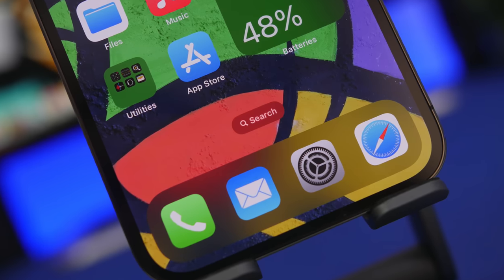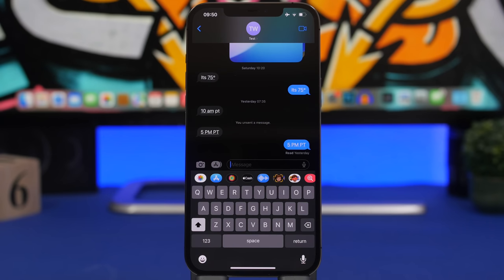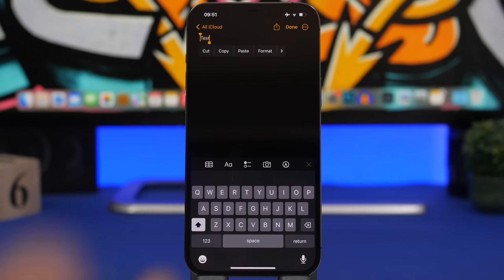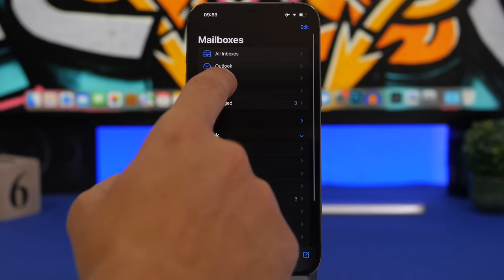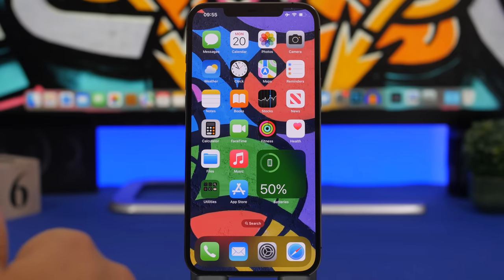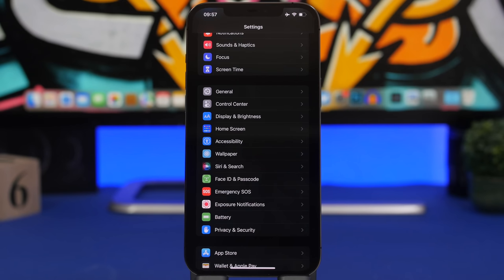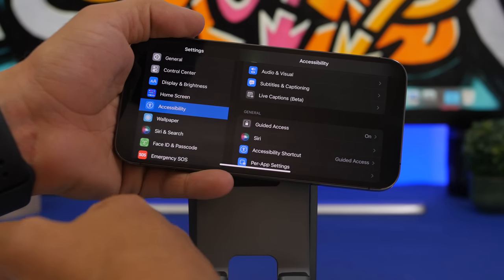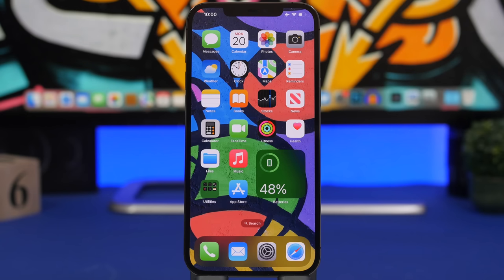10 iPhone Hidden Features - You Didn't Know This Whole Time !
iPhone hidden features and tricks you probably didn't know existed. In this video you can learn about 10 amazing iPhone hidden features.

iPhones are packed with hidden features and tricks that most people don't know about.

Intro 0:00
Hit it 0:20
Closed tab 0:38
iMessage zoom 1:14
Swipe menu 2:13
Number to letters 2:47
Rearrange 3:23
Move to folders 3:50
Home button 4:34
Go back 5:51
Settings landscape 6:29
Drag and drop apps switcher 7:06